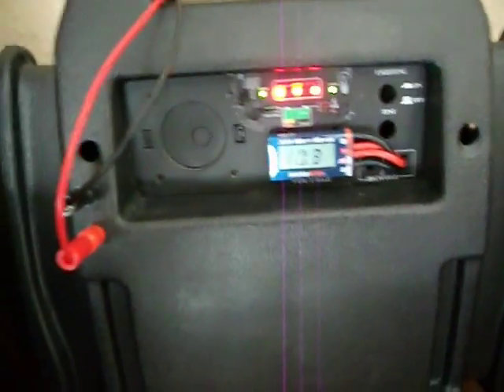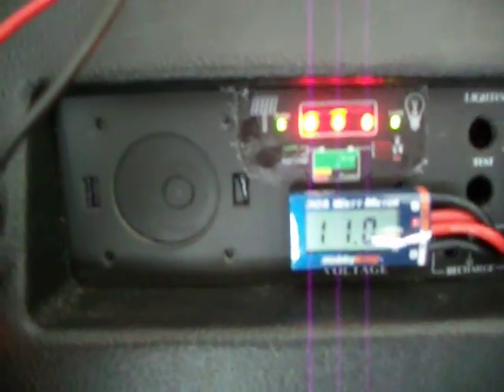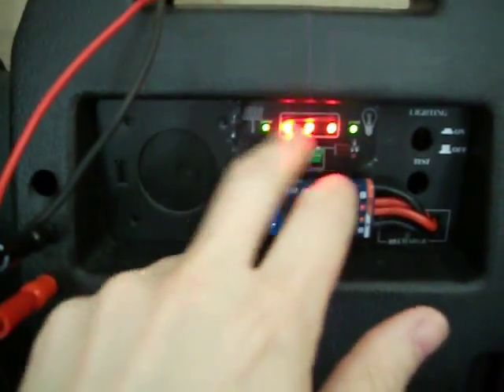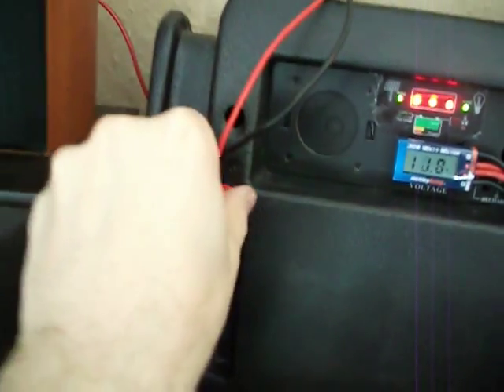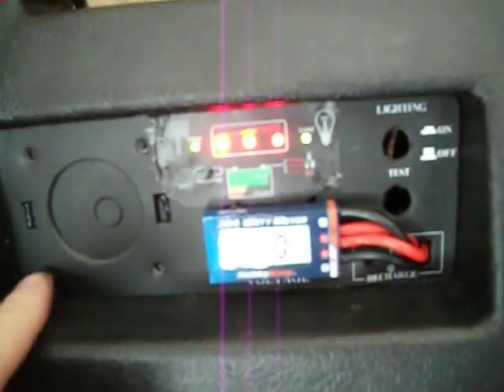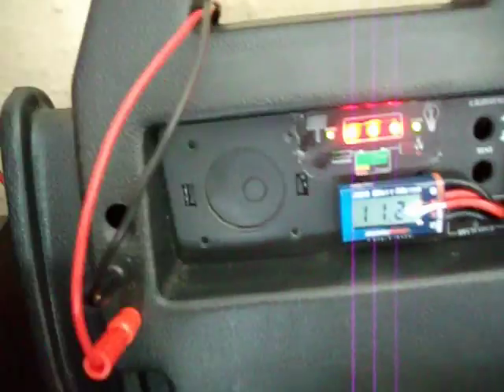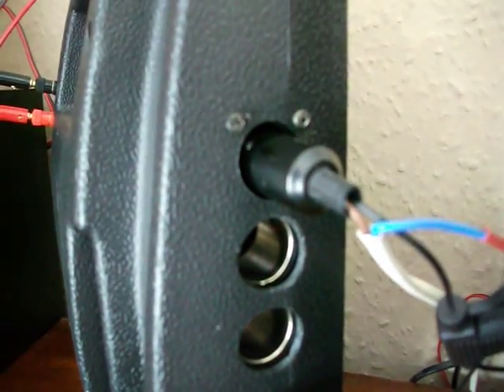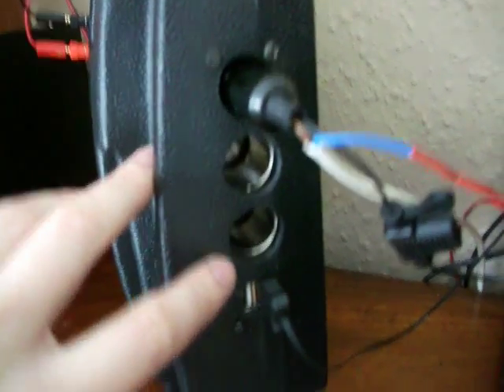12v Portable solar power backup battery pack, shtf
just about finished i might fit a led lamp and a charging socket so i can charge from a 12v charger